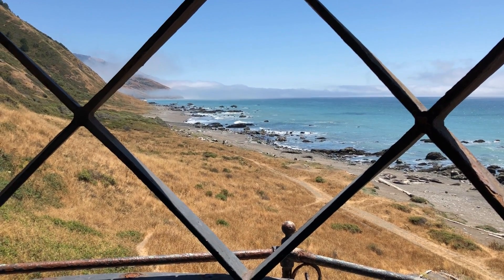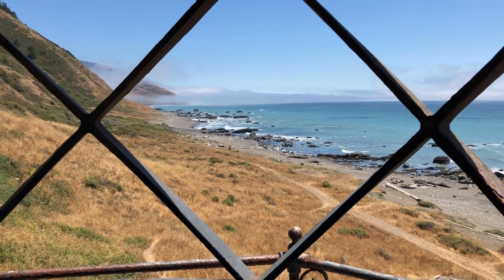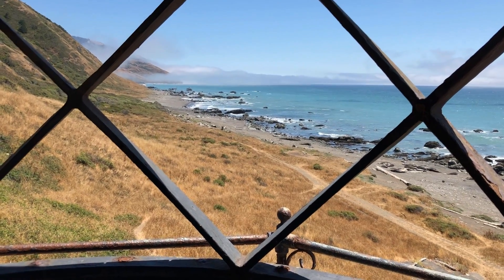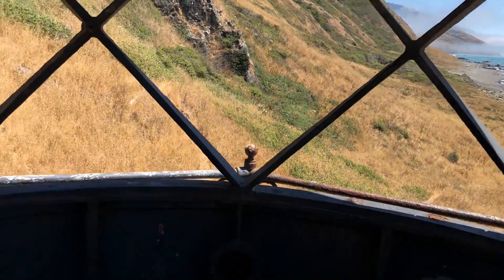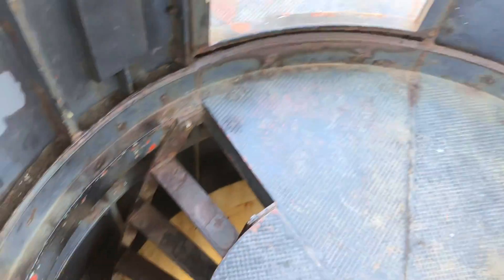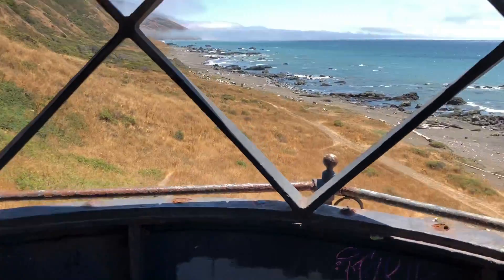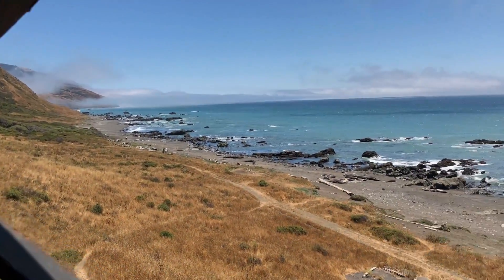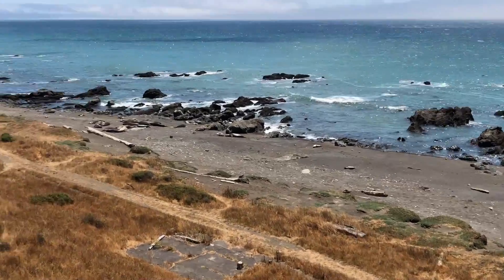Punta Gorda Lighthouse - Lost Coast Trail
View from the top of the Punta Gorda Lighthouse on the Lost Coast Trail.